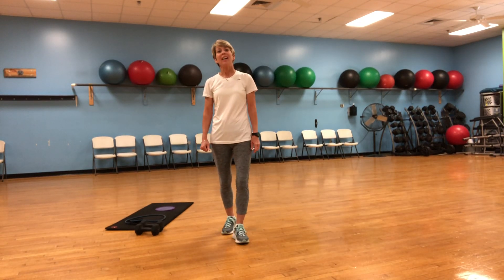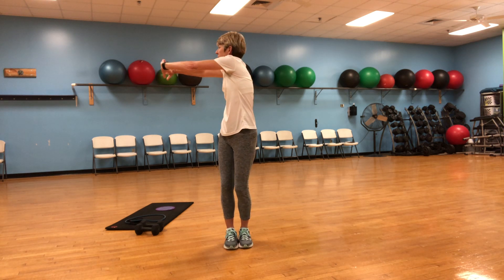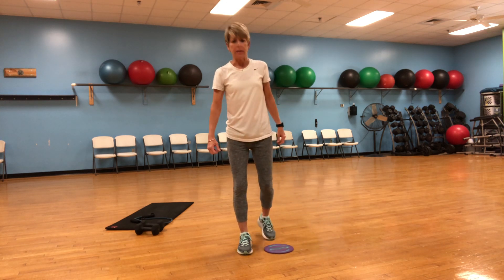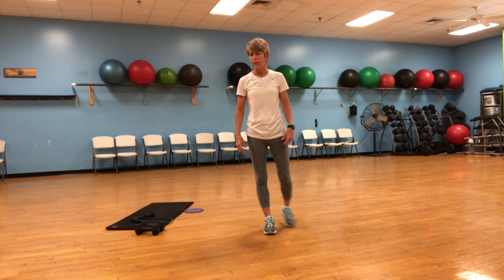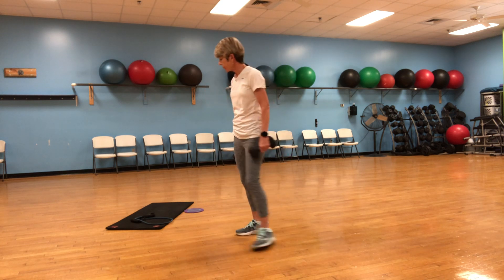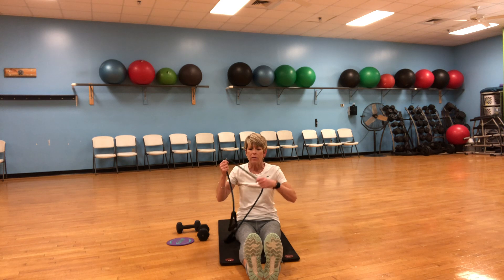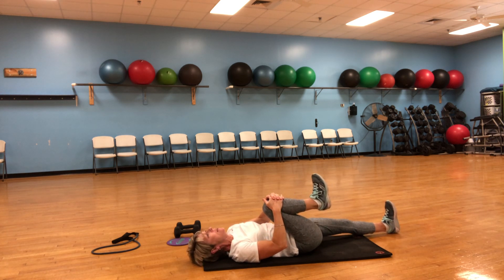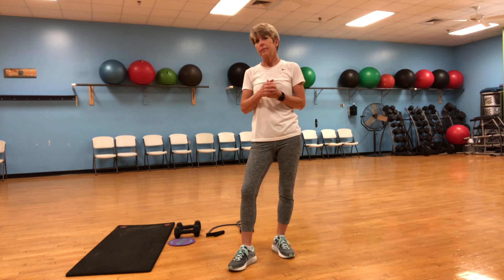Senior Fitness with Gail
Enjoy another great workout with Gail. A low impact full body workout for all levels.